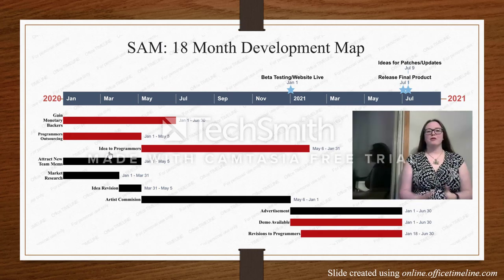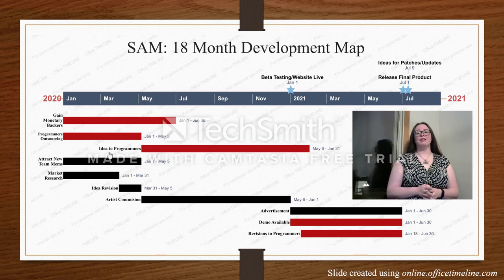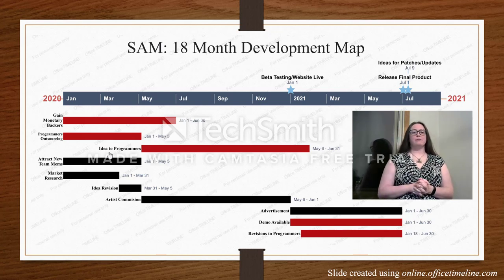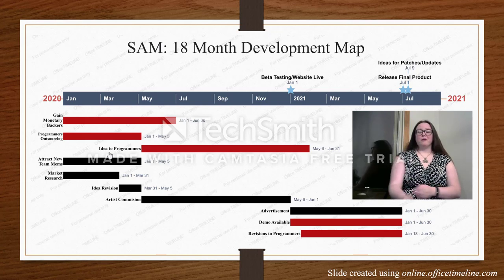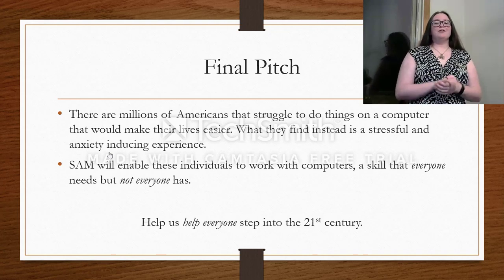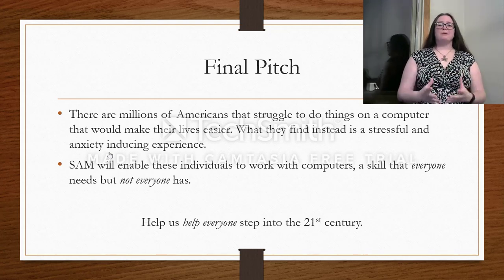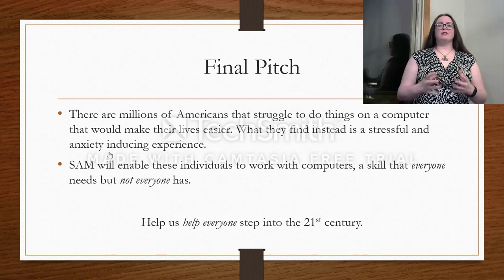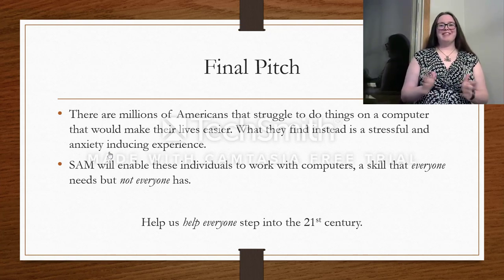ENTP 1000 Final Pitch - Witham, SAM